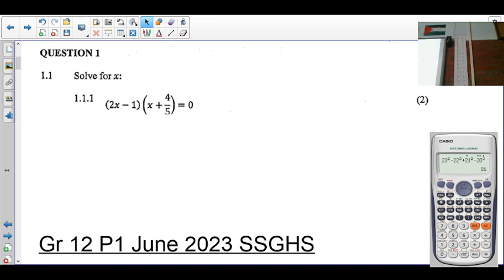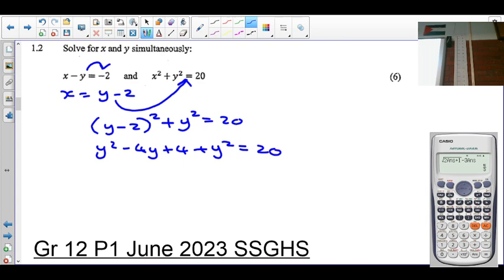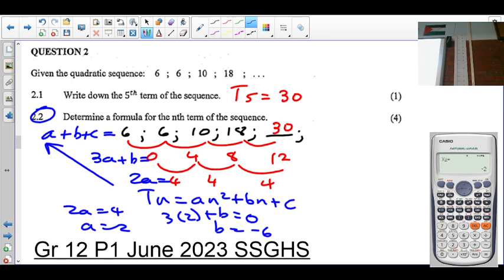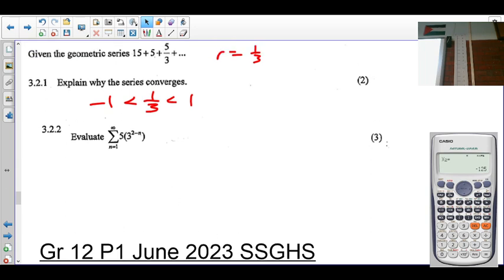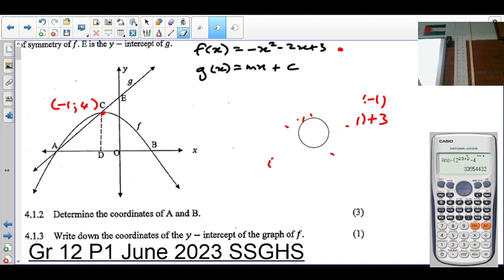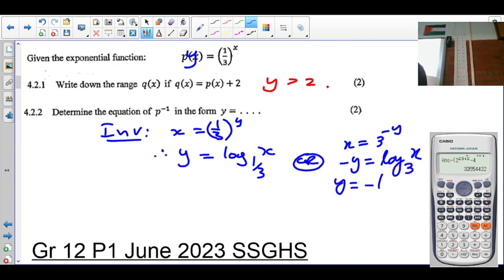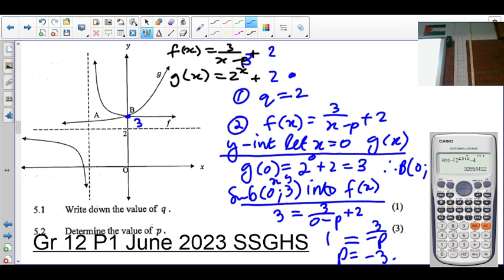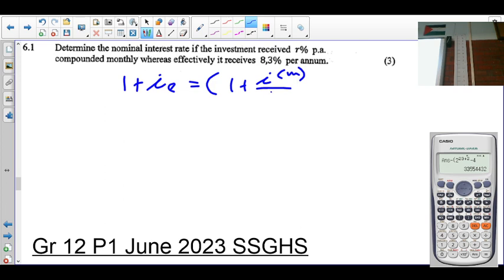Gr 12 P1 June Exams 2023 Q1-5 SSGHS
Grade 12 Paper 1 June Exams 2023

Question 1 to 5 SSGHS